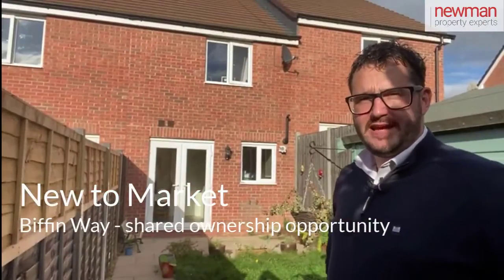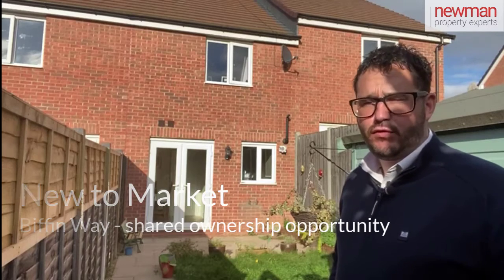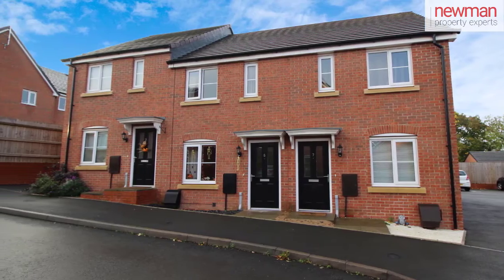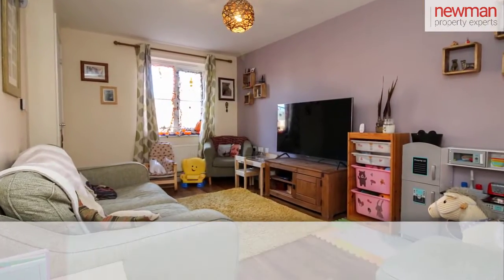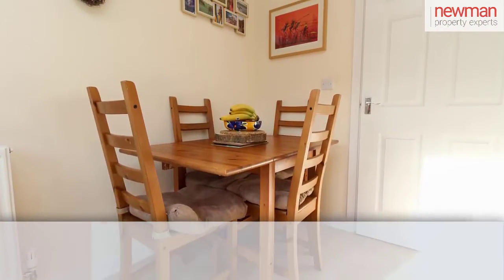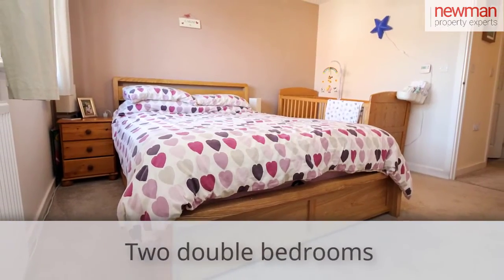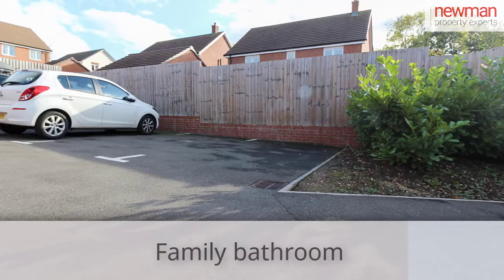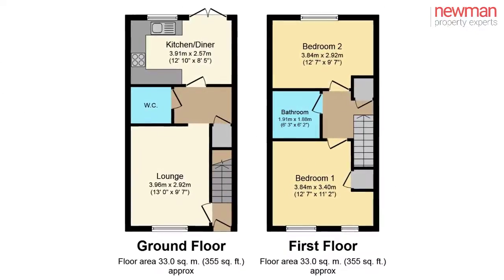New Listing In LEAMINGTON 🔥 - Biffin Way, Whitnash, Leamington Spa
New Listing In LEAMINGTON 🔥

Biffin Way, Whitnash, Leamington Spa

🧮  40% Shared Ownership
🛌  Two Double Bedrooms
🏡 Mid Terrace
🚘  Allocated Parking x 2

Get in touch with Nathaniel Cleaver - Leamington Spa Property Expert now! 💥